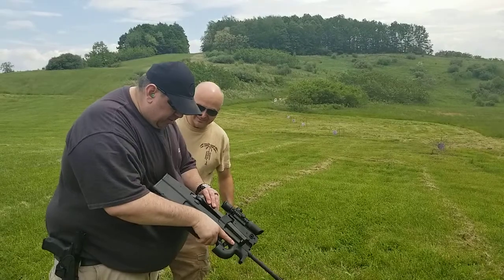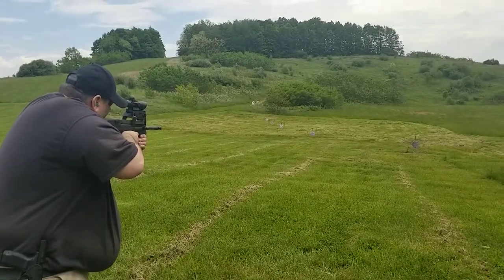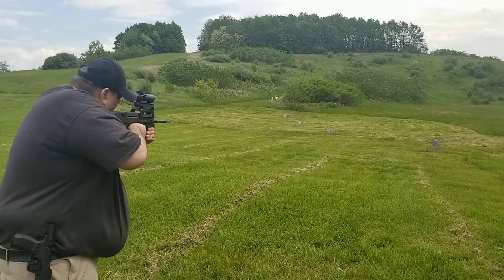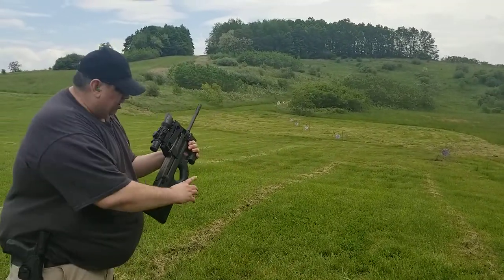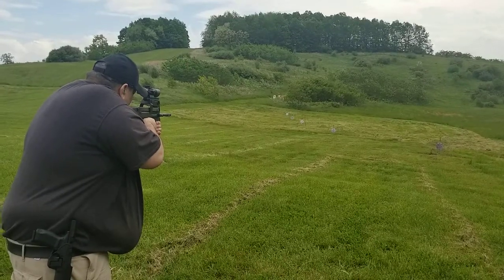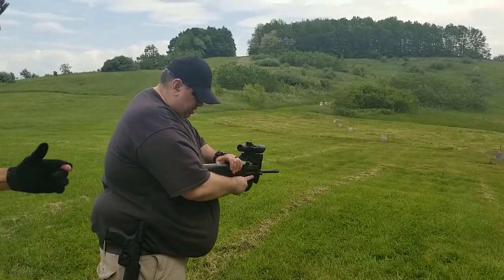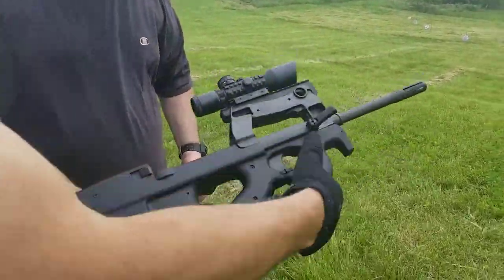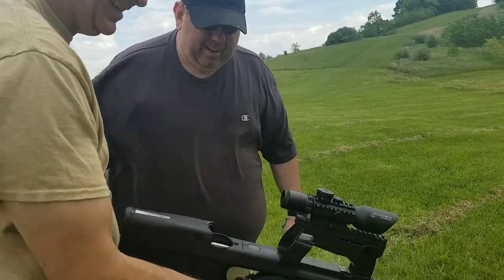Shooting the FN PS90 at the Creator Summit Spring Fling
Shooting Richard Hughes' FN PS90, this gun was so much fun.